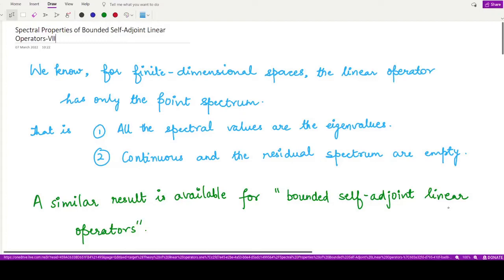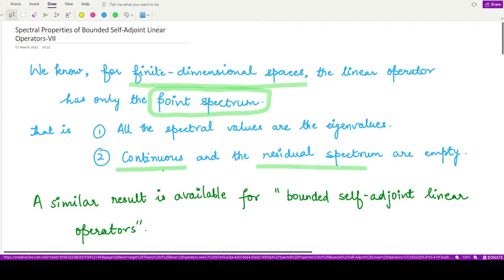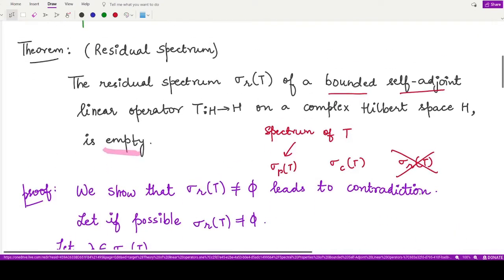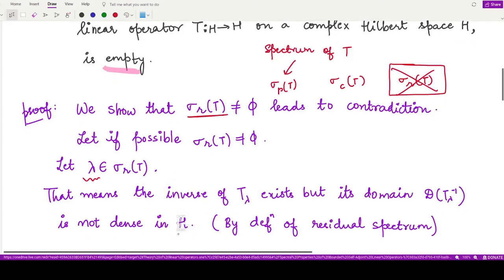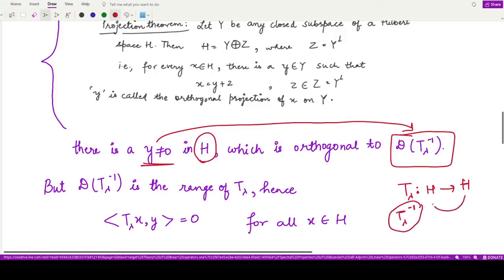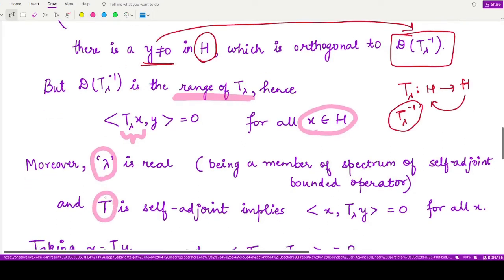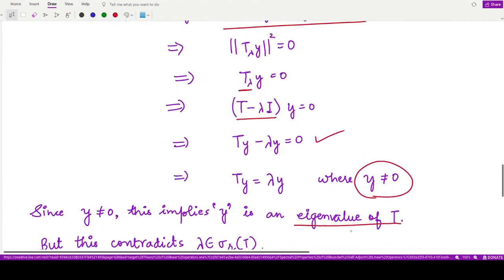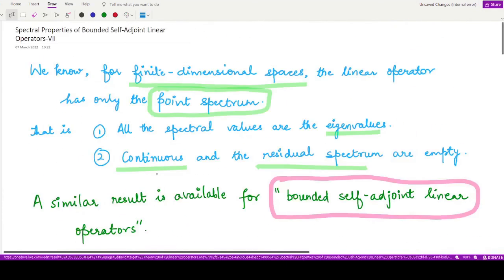#58: Spectral properties of bounded self-adjoint linear operator-VII